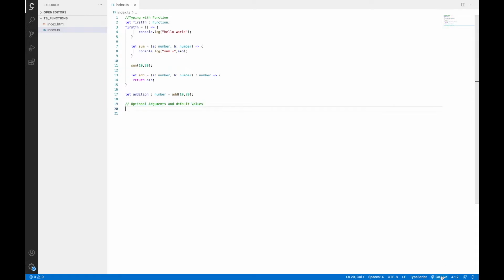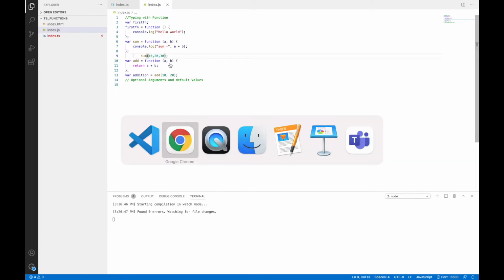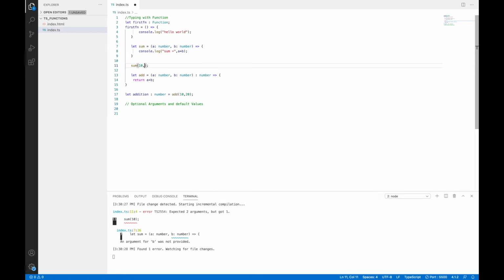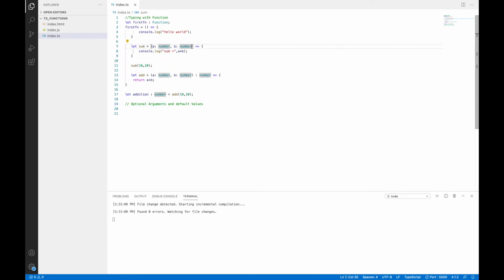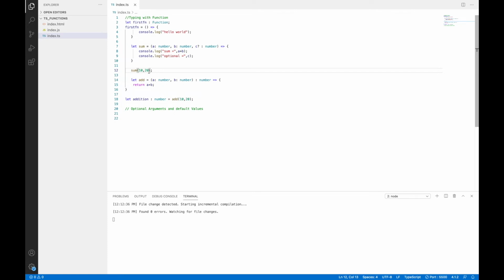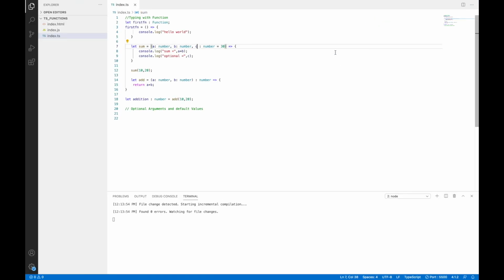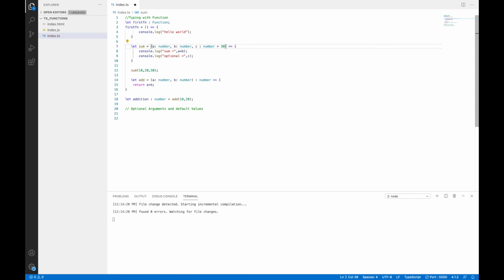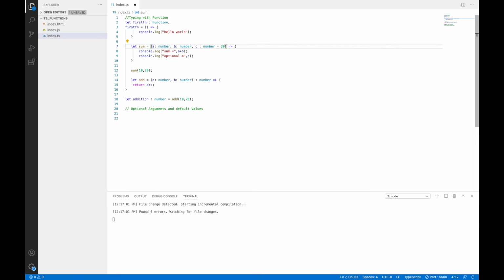TypeScript #12: Using Optional And Default Arguments in Functions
In this video lets check how can we pass default and optional typed arguments in typescript.
Before starting let me run the live server extension added.
Also let me put a watch on our index.ts file by tsc index.ts -w
Let me compile the file and lets check the converted js file.
Now if we will see here in javascript we can call our function sum without any arguments being passed by just function name like sum() it would work without any error.
and its not necessary to match the  function signature at the calling place u can pass lesser or more no. of arrguments while calling the function and that would work as well.